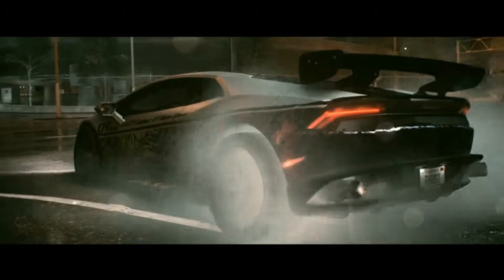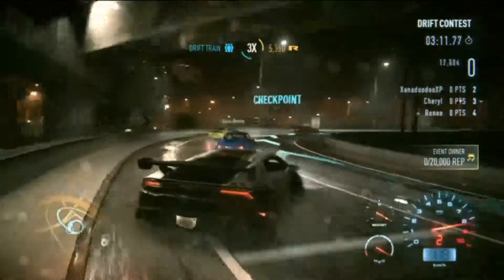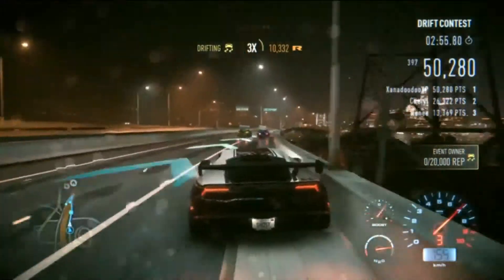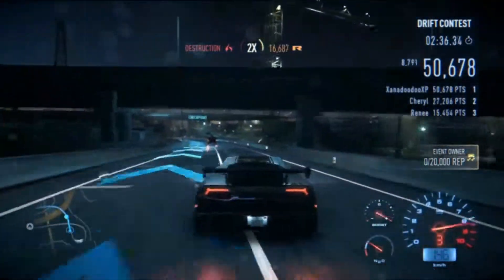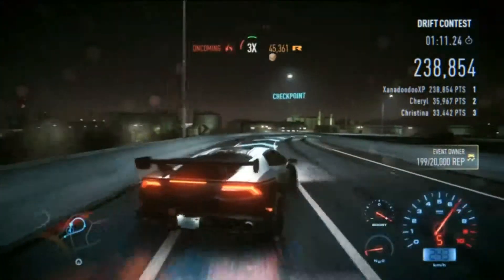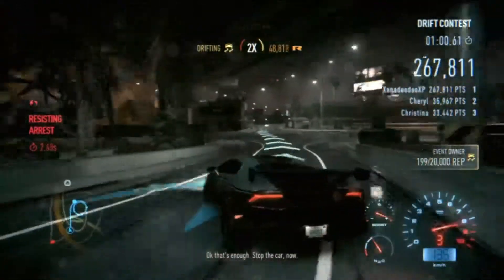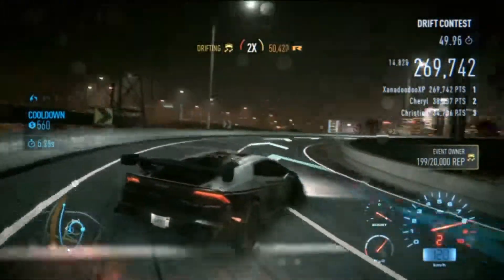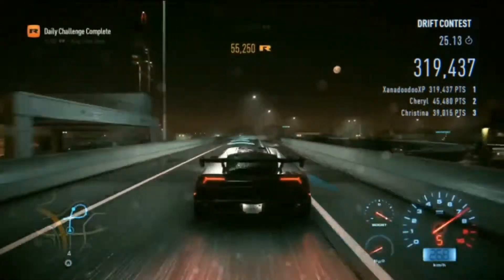Need For Speed 2015 - EVENT OWNER (Daily Challenges)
Earn a certain amount of REP whilst participating in certain event types.

PS4: XanadoodooXP

Also hit me up for future events if you wish to partake in them.

Any questions? leave them down below